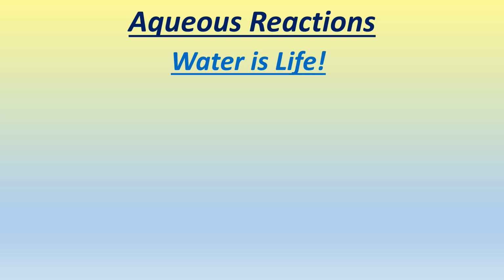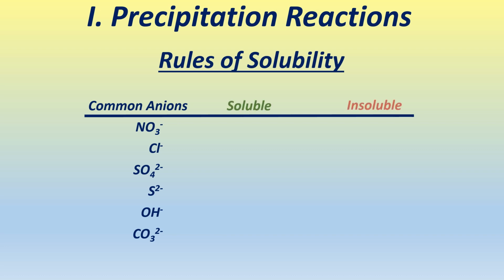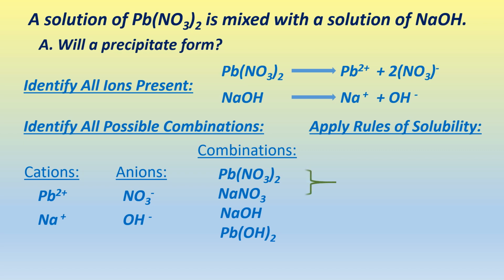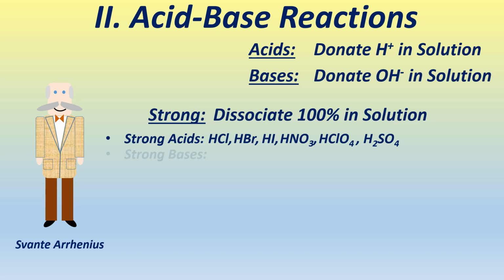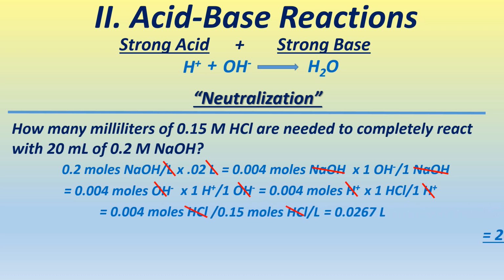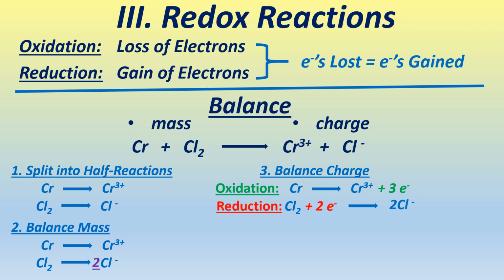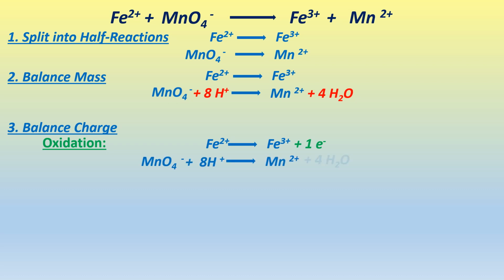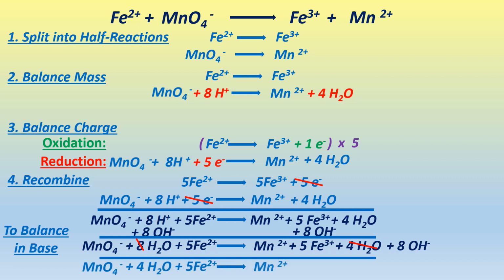Mass Relationships IV Aqueous Reactions Acids and Bases, Precipitation and Redox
An introduction to solution chemistry with the concept of concentration given in molarity explained.  Precipitation, acid-base and oxidation-reduction reactions are explained and examples given.